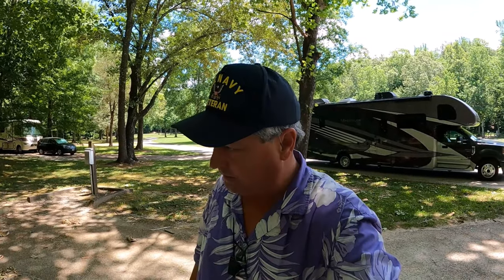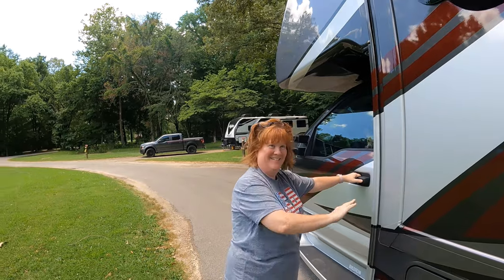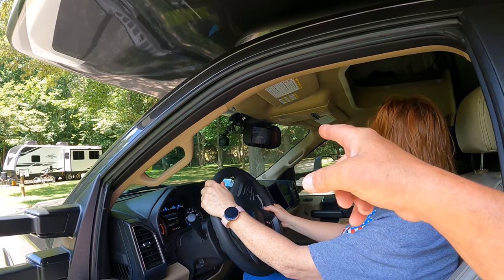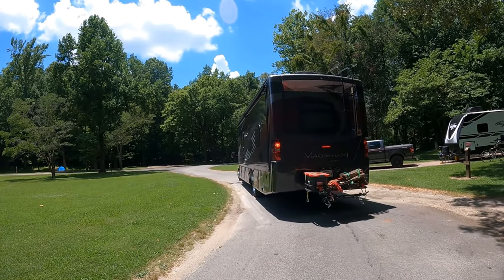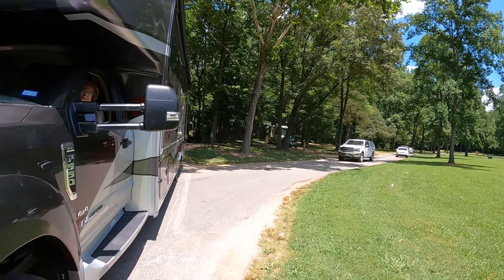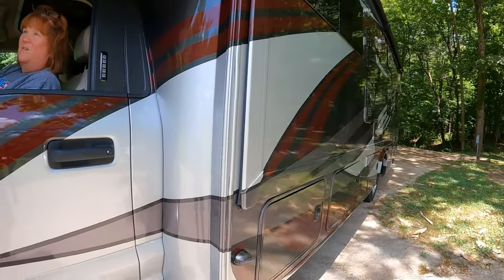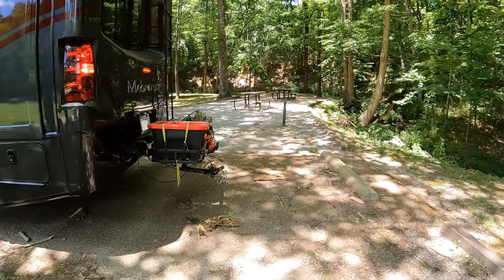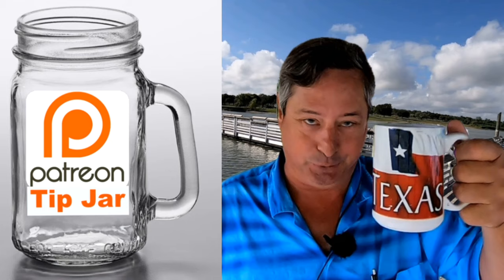How To Back A Motor Home | She Can Drive A Thor Magnitude Super C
Have you been wondering how to back a motor home? After all there is no rear window, so do they know how to back a motor home?
Is it possible for someone to learn how to back a motor home? Where do you go to learn how to back a motor home?
In this video Yappy learns how to back her brand new Thor Magnitude super C! She learns that it is not as hard as she thought it was!
Come along with us as we learn how to back a motor home!

Campground Search Engine with 360 Virtual Tours
See Your Campsite In 360!
Finding A Campsite Is Now Easy!